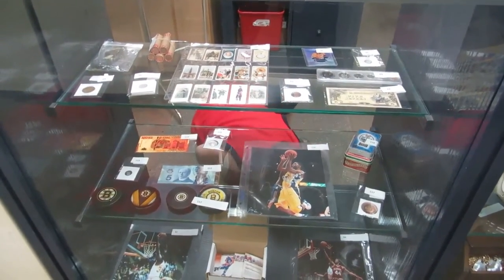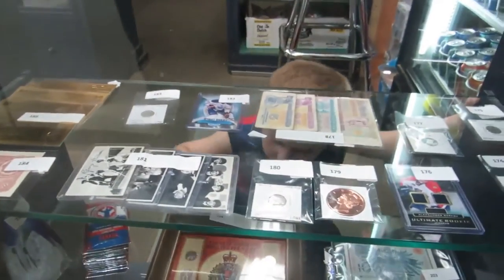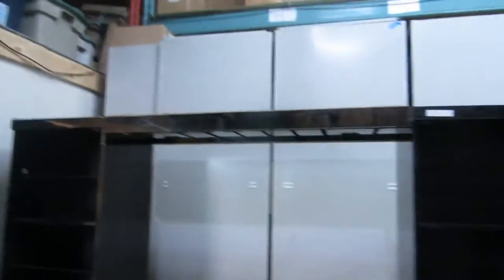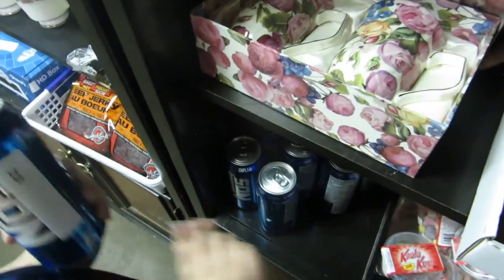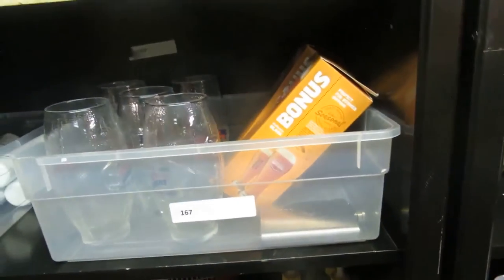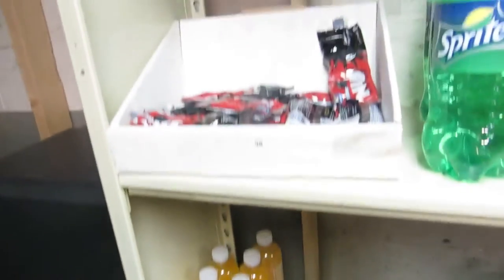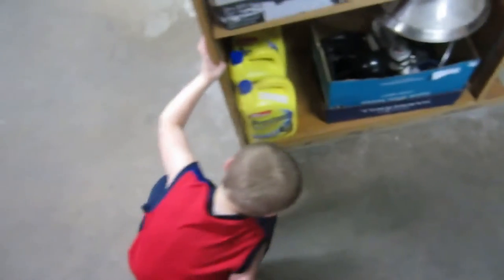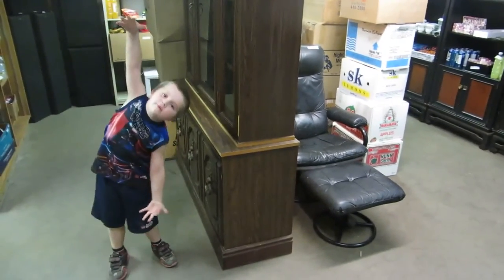Buckaru Auctions Aug 20 15 Video Walk About